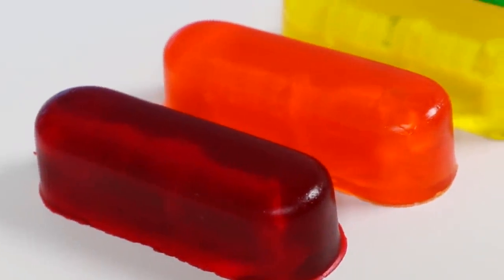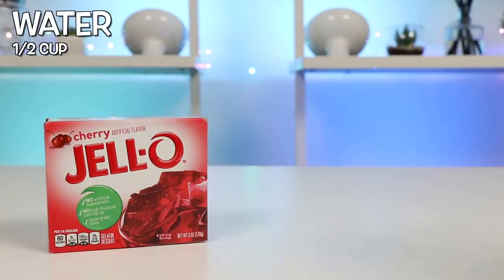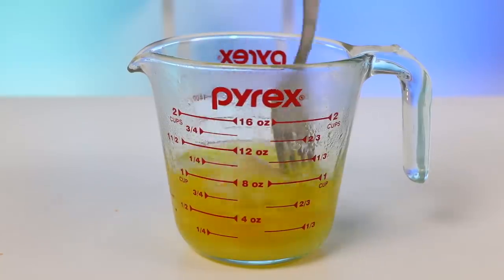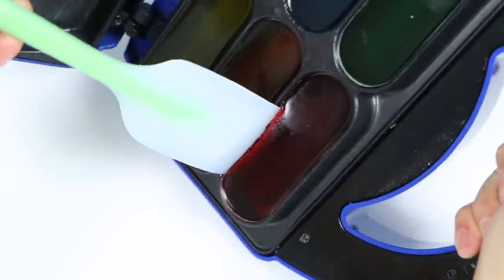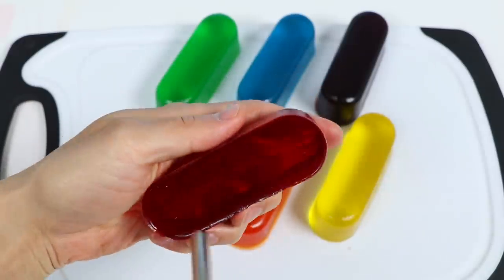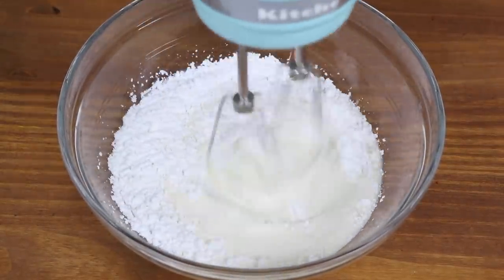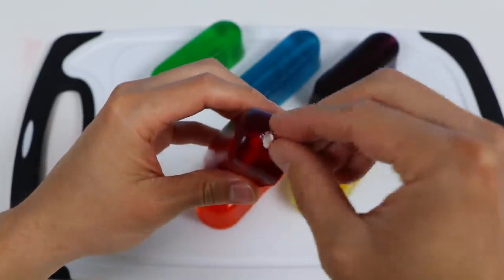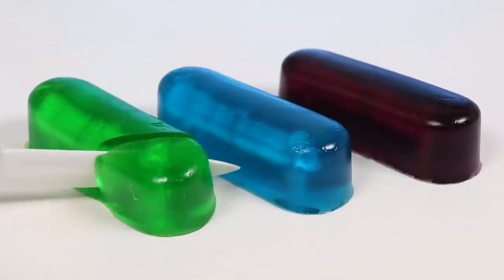How to Make Rainbow Gummy Jello Twinkies!